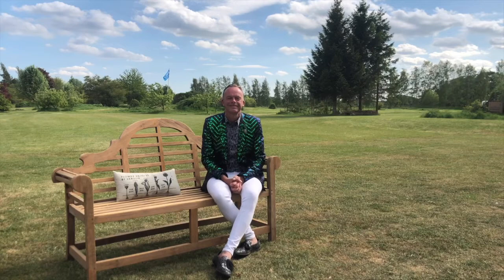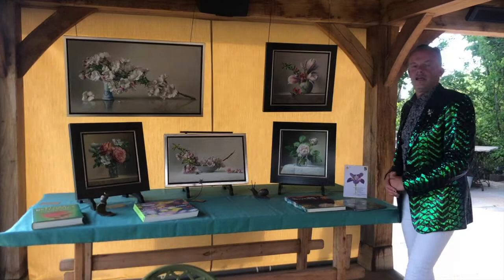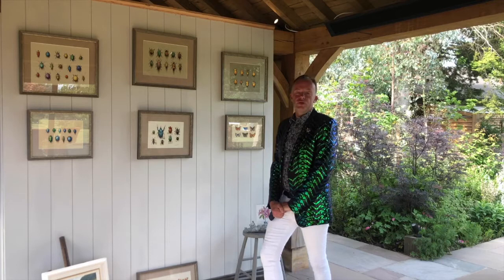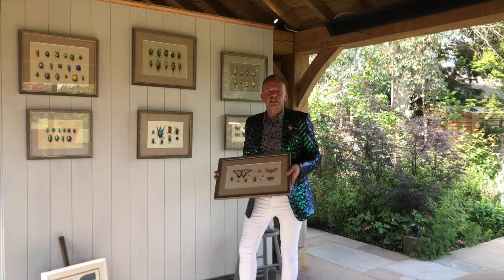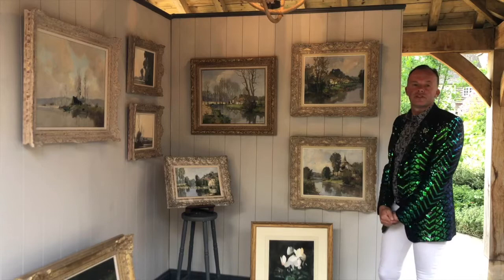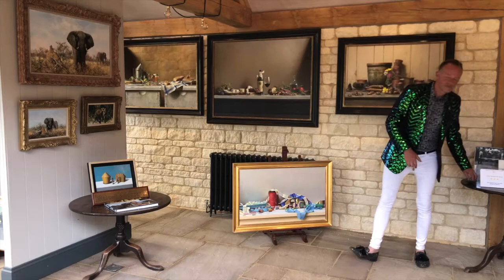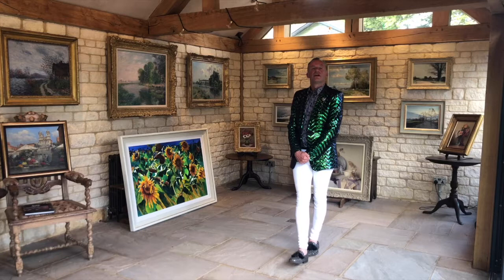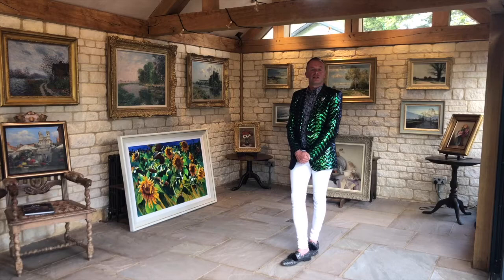Chelsea 2020 - Explore our gallery in the Garden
Chelsea as Unusual at Molecey Mill